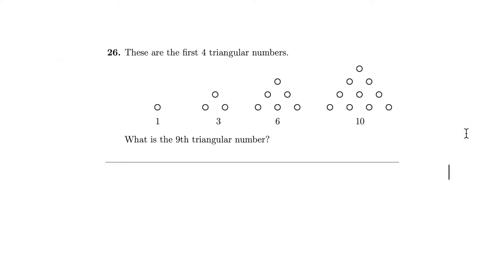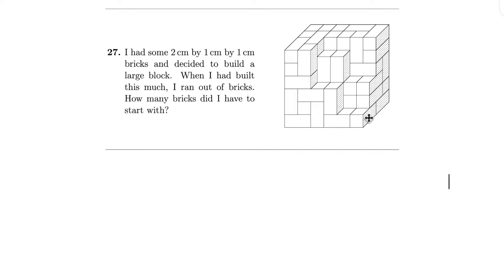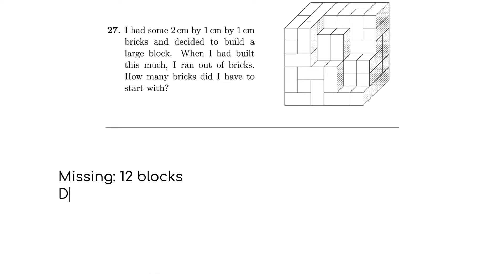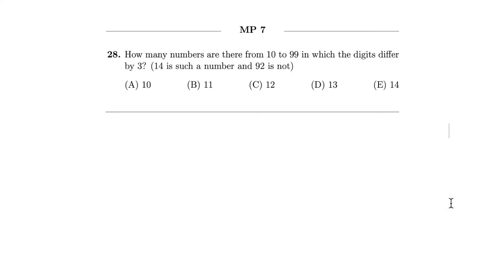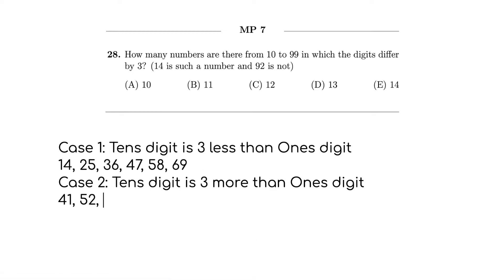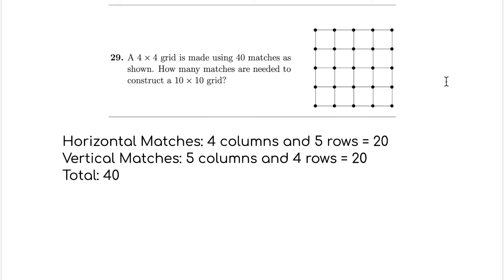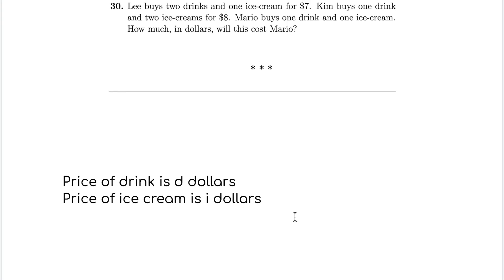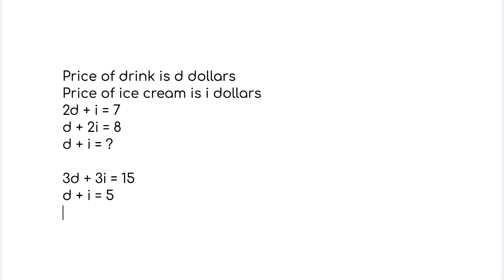AMC Q26-30 2005 (Middle Primary)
In this video I go through the solutions to questions 26 – 30 of the AMC 2005 Middle Primary paper.

NOTE: This is the Australian AMC, not the American one.